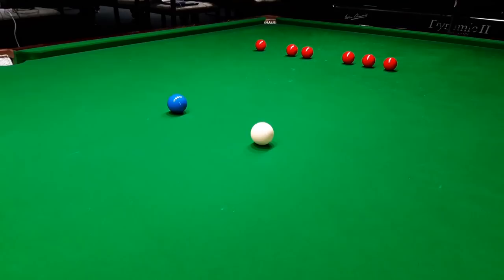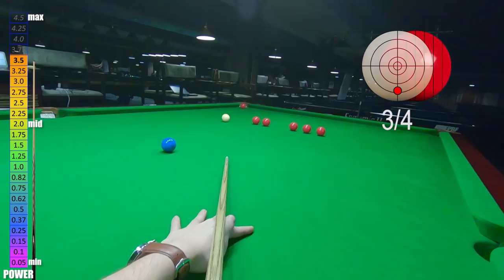Break building masterclass. Go pro snooker. Lesson 1. Part 1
Order Video Course "SNOOKER BASICS. Stance. Aiming. Cue action." Now

Hello snooker fans! Welcome To Snooker PRO CLUB Youtube channel!

In this snooker practise video (8reds and 8blues), I will share my thoughts on shot selection, cue ball spin, cue ball speed and cue action. Let’s begin!🎱 🥇

If you have any ideas and thoughts about this video please, leave our comments below descriptions box! Your comments helps our channel to grow and give you more and more value. Thank you! Until next time!

Register now! If you want to get free video lesson, our Special Gift for you!